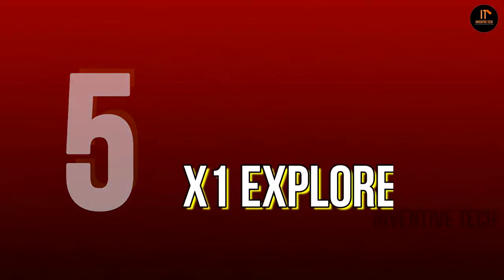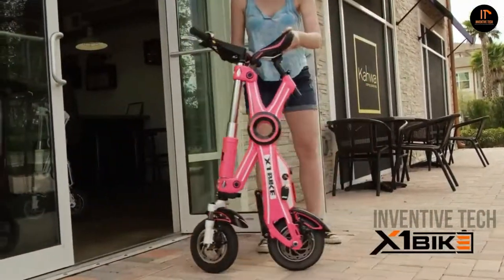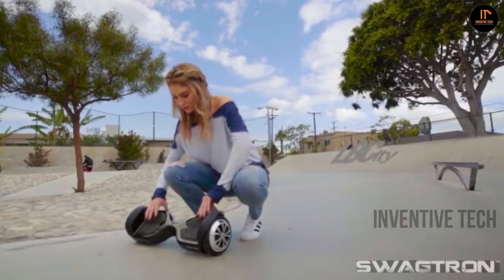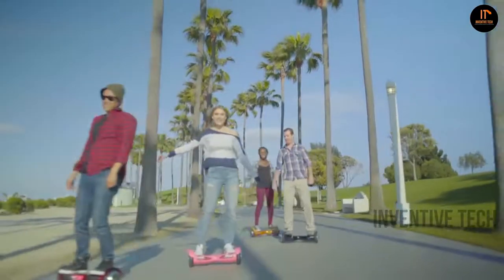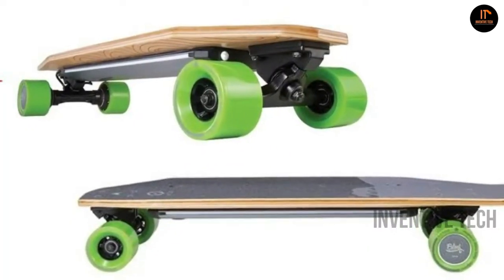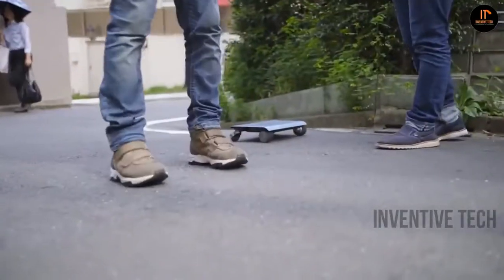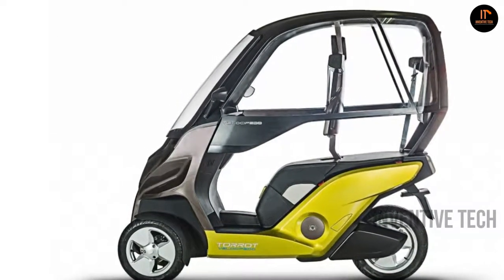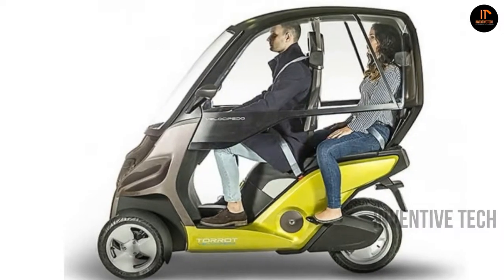5 Most Insane Electric Vehicles 2019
In this video i have shared  5 most insane electric vehicles 2019. Thanks

X1  is the most advanced personal EV in usa, it is so small & relatively lightweight, the weight is just 44 pounds which makes X1 is more portable than any other e bikes available on the market. Most importantly while you riding this bike  you can track of battery life, speed & distance traveled simply by pairing x1  with your iPhone or android device. The fold up feature of this bike making it incredibly easy to store in an apartment, car trunk, or under a desk. The price of X1 explorer is $1145.

Swagtron is the lightest electric scooter that is made from carbon fiber. It is not only super lightweight but also a very affordable eco-friendly scooter. The wheels are made of aluminum & tires are made of rubber, the equipped 250W motor in the front wheel allows it reach 24km/h max speed.  It has a smaller 24V 3800 mAh battery which takes only 1.5 hours charging time to go from 0% to 100%. The price of swagtrom $249.

Blink S2 is one of the most innovative & powerful skateboard with dual motors. It provides optimized traction for you to get better grip while riding. This skate board is made of aircraft grade aluminium in combination with the maple wood. The 160 Wh battery of this board recharges within 2.5 hrs which can give you 90 mins of running time. The price of this board is $399

Walkcar is the world's first smallest electric Vehicle. The body of walkcar is made of strong carbon & approximately the size of a laptop that can carry loads of up-to 120kg. It takes just an hour to charge and offers speeds up to 16km/h. with these speeds you can easily make it to gym, work or home in no time. The price of walker is $1280.

The  VELOCIPEDO is a new concept of three wheeled electric and interconnected vehicle.Velocipedo comes with four removable 1.6 kWh Li-ion batteries & additionally it has one more battery slot for those who thinks 6.4 kWh of battery capacity isn't enough. When it comes to speed the top speed of this vehicle for 4 batteries its 95km/h & for 5 batteries it exceeds to 120km/h.The price of Velocipedo is €6,000 or ($6,800) .